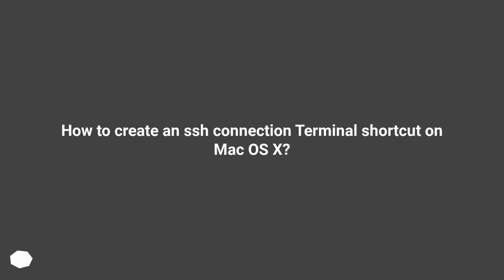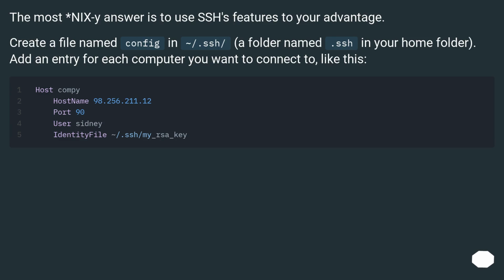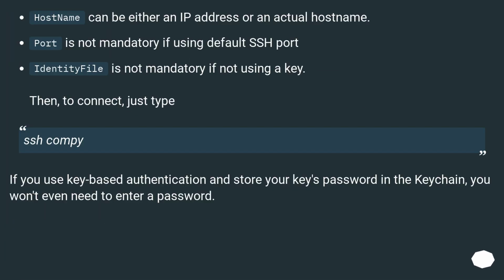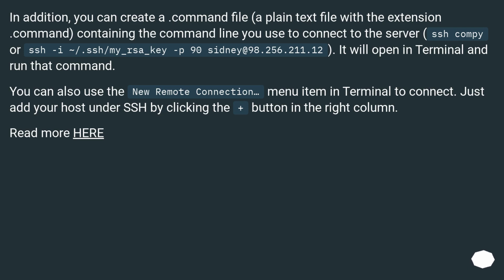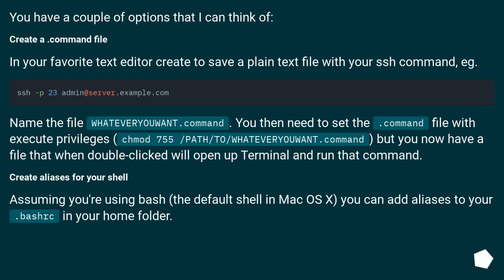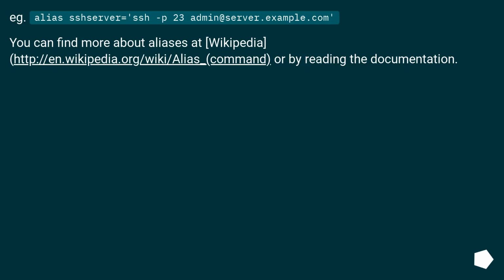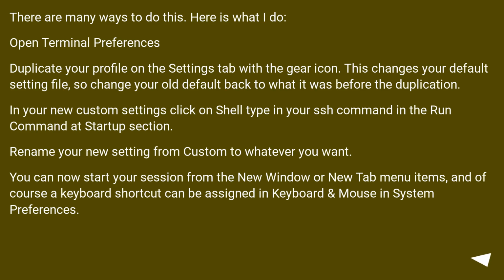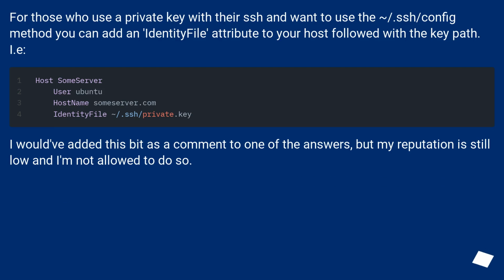How to create an ssh connection Terminal shortcut on Mac OS X?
Chapters
00:00 Question
00:31 Accepted answer (Score 106)
02:13 Answer 2 (Score 15)
03:21 Answer 3 (Score 9)
04:11 Answer 4 (Score 7)
04:44 Thank you